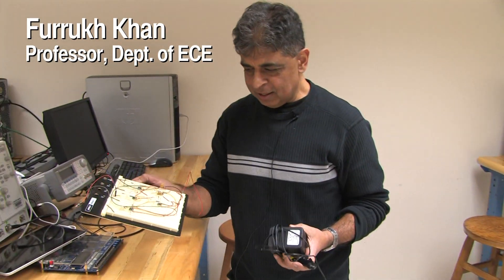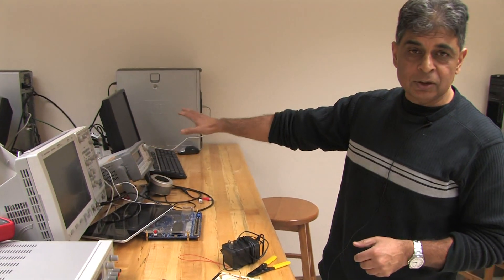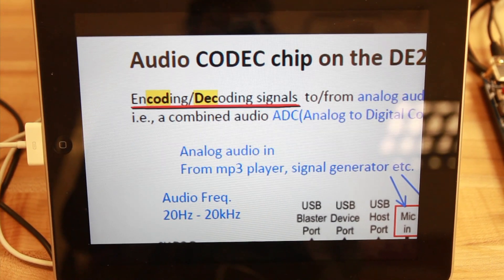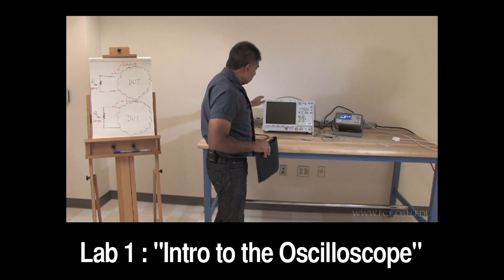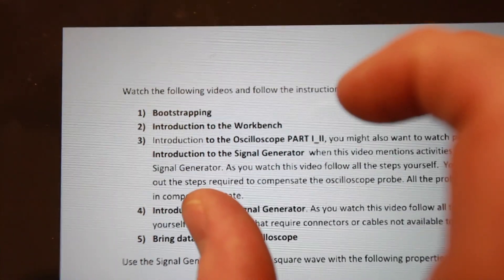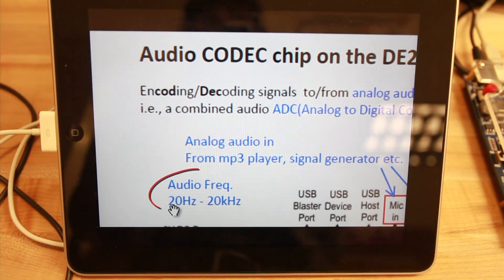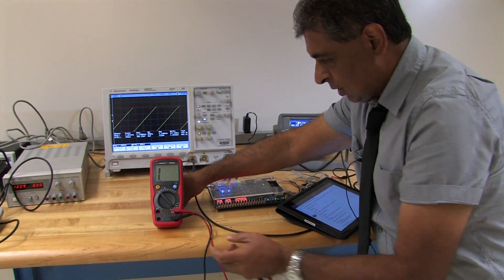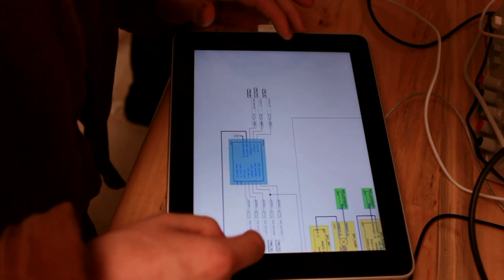The Integrated Sophomore Experience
Learn more about the Integrated Sophomore Experience, The Ohio State University Department of Electrical & Computer Engineering's new sequence of courses. This sequence seamlessly integrates lectures with engaging labs based on state of the art tools and equipment.

"The Integrated Sophomore Experience" won 2nd place in the Innovate 2011 Digital Media Challenge.